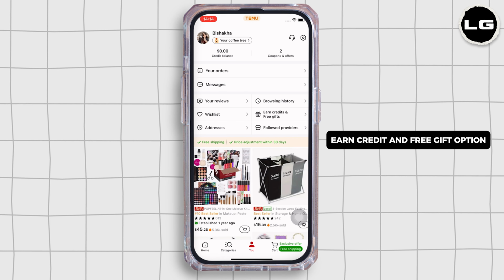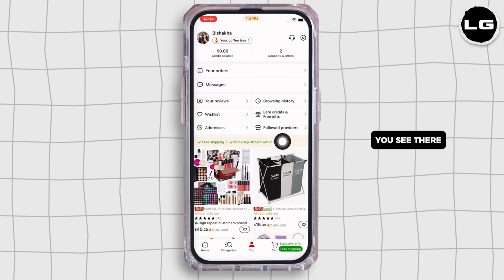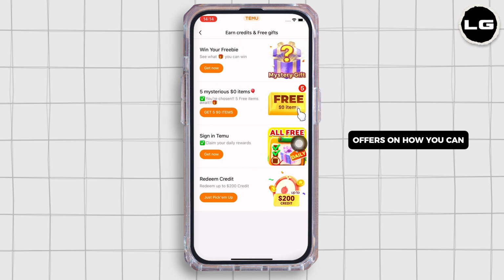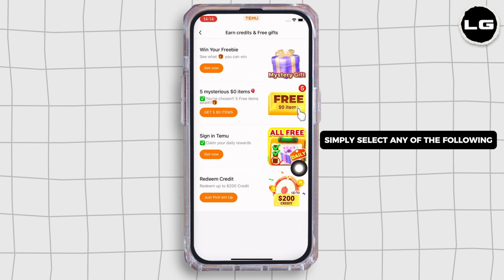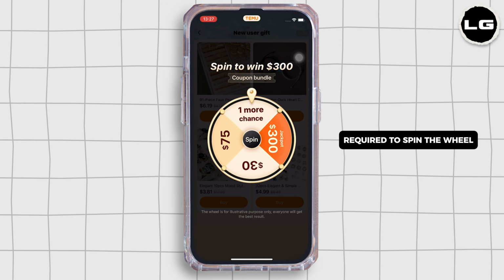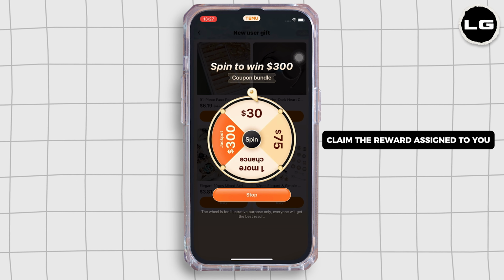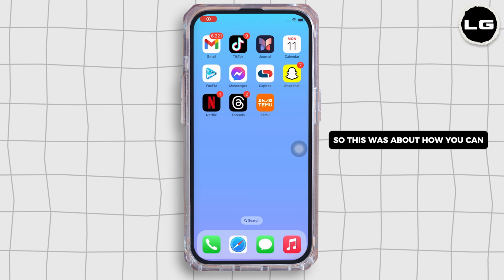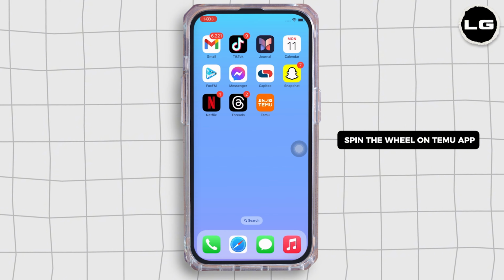How to Spin The Wheel on Temu App (LATEST GUIDE)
🚀🎡 How to Spin the Wheel on Temu App (Full Guide) | Temu Rewards

Want to spin the wheel on the Temu app and win rewards? This guide will show you exactly how to spin the wheel and claim your prizes!

In this video:
0:00 - Introduction
0:05 - How to Spin the Wheel on Temu App (Full Guide)

Learn how to access the spin the wheel feature on the Temu app, how to participate in the spinning event, and how to redeem your rewards. This tutorial will guide you through the process of using the wheel for discounts, free items, and other exciting rewards.

Start spinning and winning with Temu today!